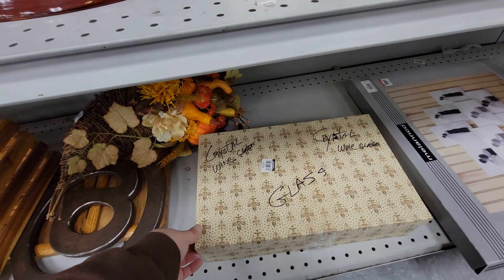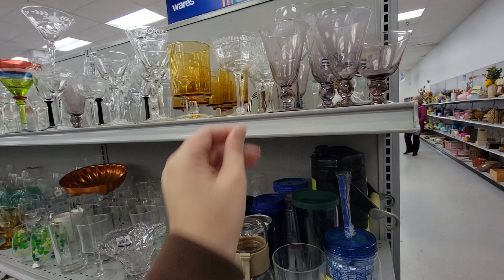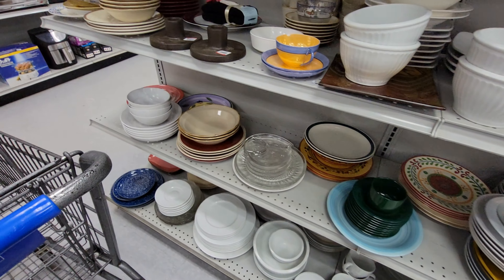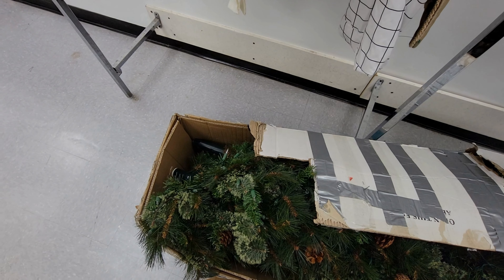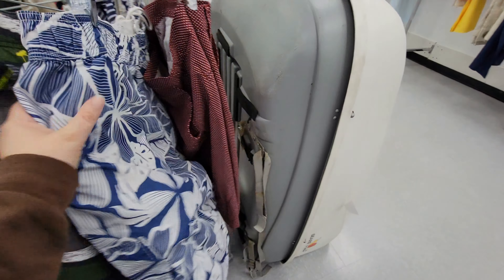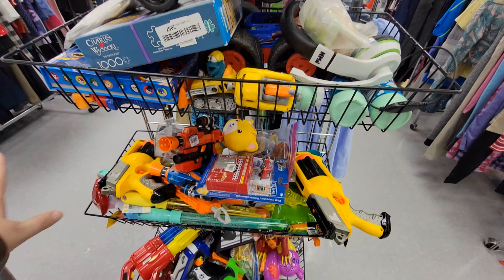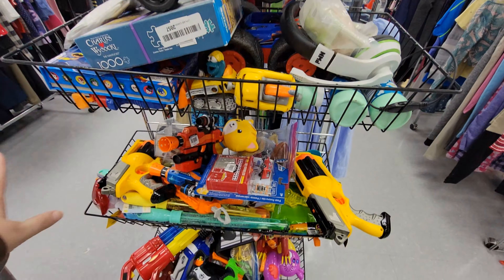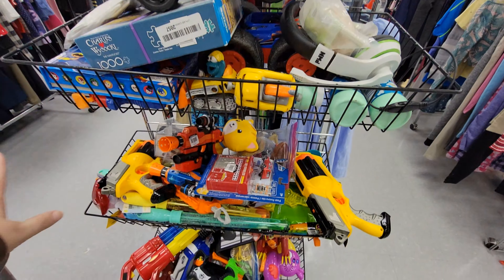Goodwill, #80 of 177! Twinsburg, OH... Visiting Every Ohio Goodwill!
Continuing our journey through the Akron group of Goodwill's. The guy inside that greeted me was very nice and welcoming. I apologize for not getting your name. Store was nice and big, the hard goods was a little sparse in some spots but nicely organized. The hardest part was leaving the tree. lol It was so nice. lol

Find Me:
Personal YouTube Channel: Changing Pace
Ebay Store: Thrifty Soul Vintage